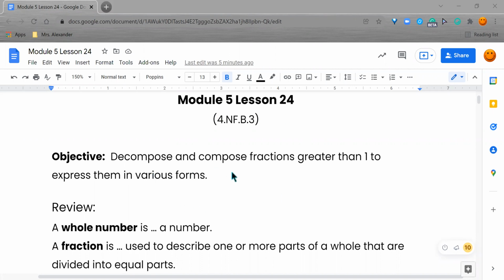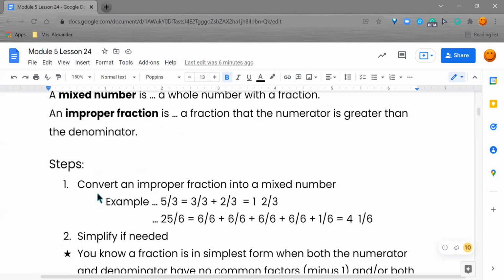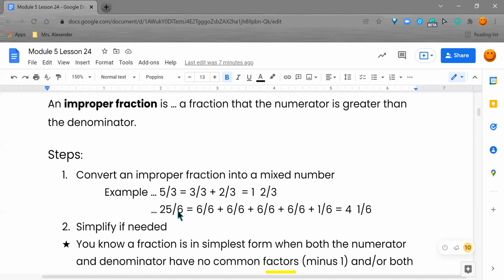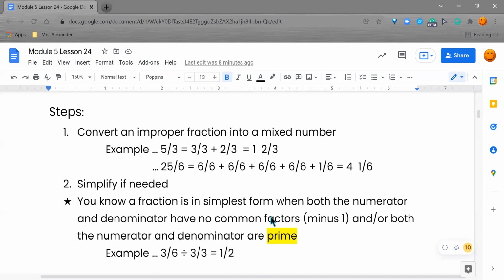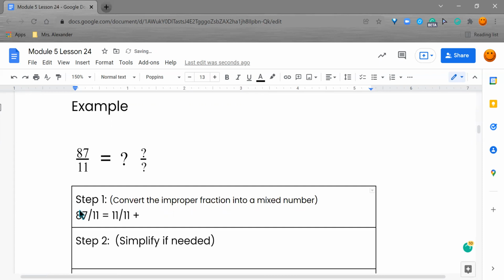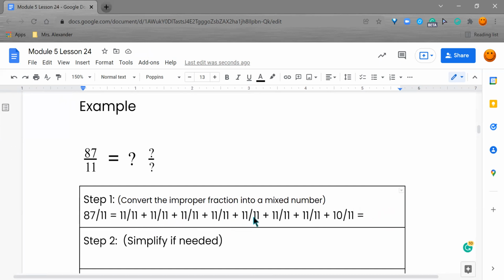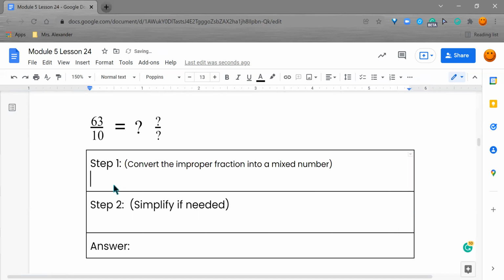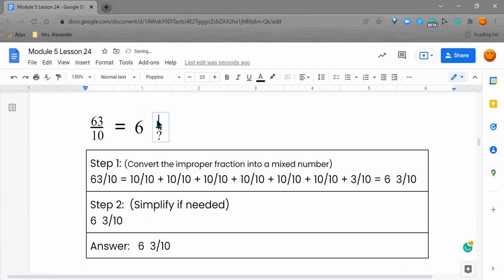Convert Improper Fraction to Mixed Number ... Mod 5 Lesson 24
Learn how to decompose and compose fractions greater than 1 to express them in various forms going from improper fractions to mixed numbers.